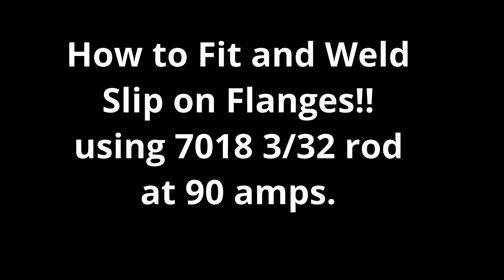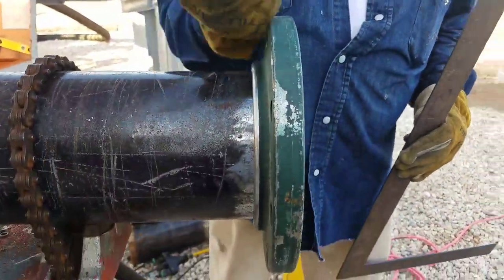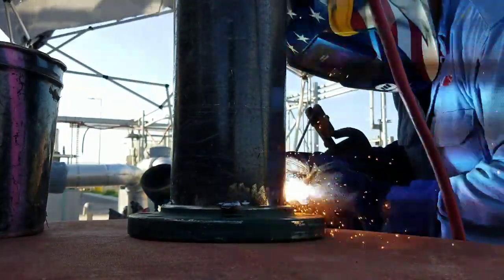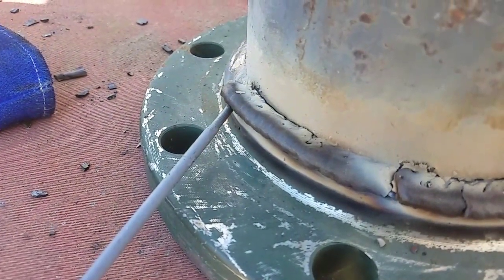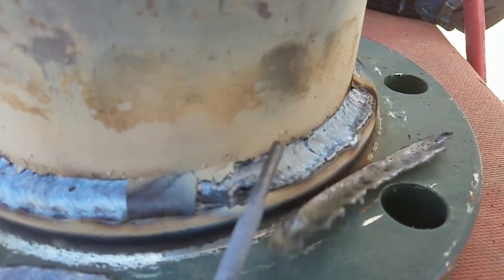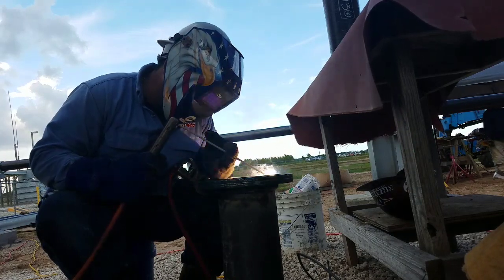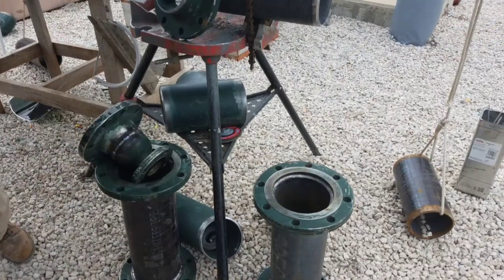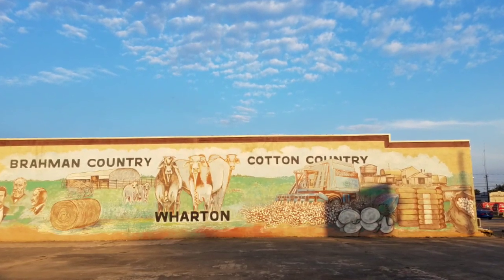How To Fit and Weld Slip on Flanges!!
How to Fit and Weld slip on Flanges to pipe